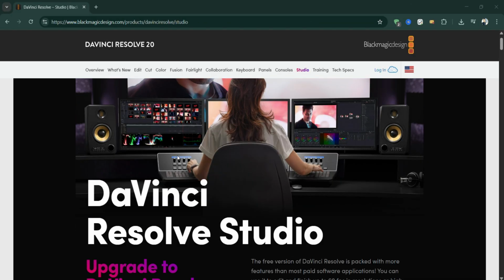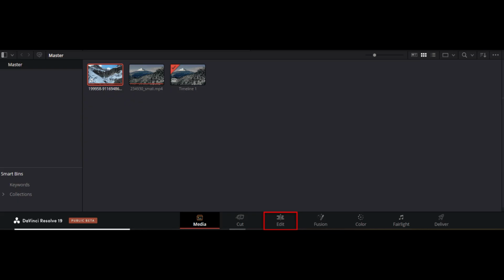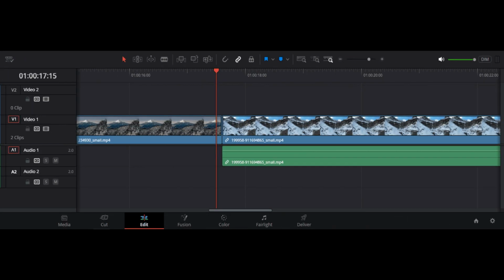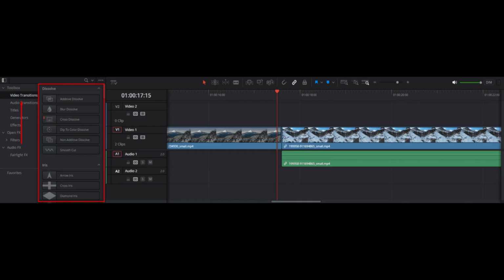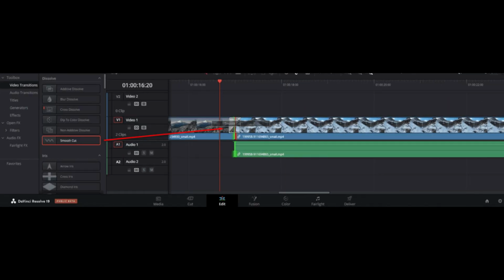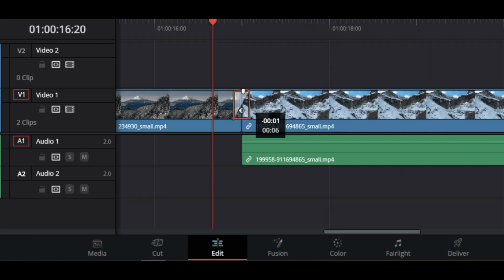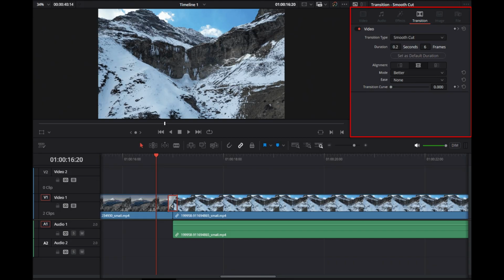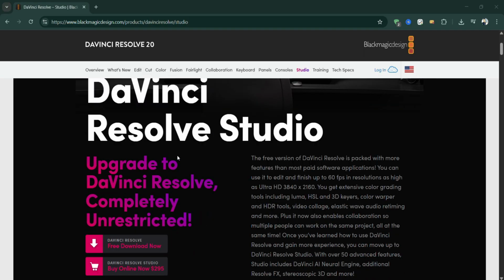How to Apply Video Transitions in DaVinci Resolve (Easy Way)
Want smooth and professional transitions between your video clips? 🎬➡️✨ In this video, I show you how to apply video transitions in DaVinci Resolve, step by step.

You’ll learn how to add built-in transitions ⚙️, adjust duration, customize effects, and apply transitions to video and audio clips. I also explain the difference between cut page and edit page transitions, plus tips for smooth cinematic results.

This tutorial is perfect for beginners, YouTubers 📹, vloggers, and video editors 🎥 who want clean, professional-looking edits in DaVinci Resolve — no plugins required!

Watch till the end for common transition mistakes and pro editing tips ✅.